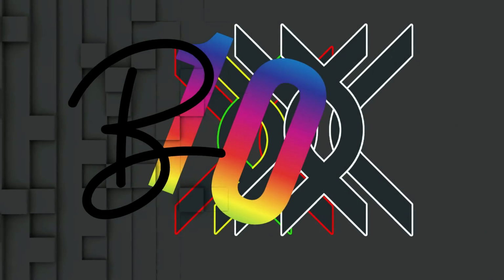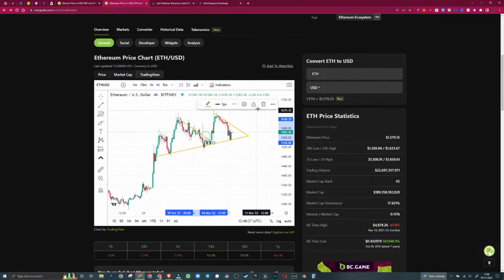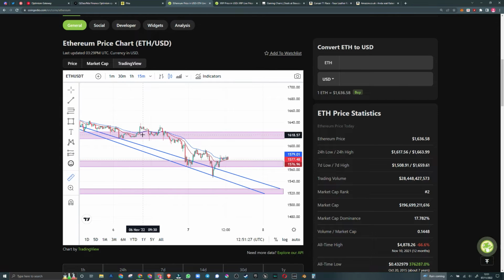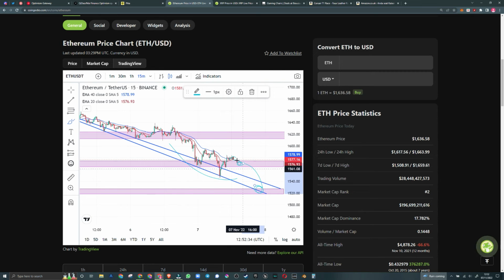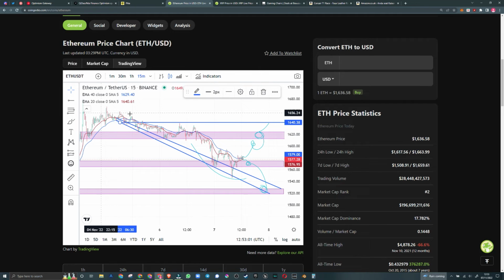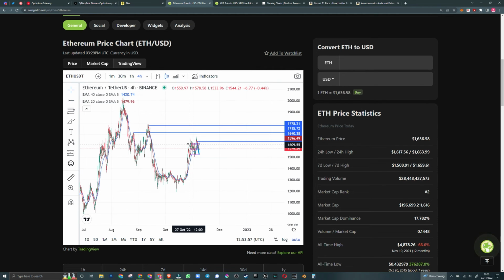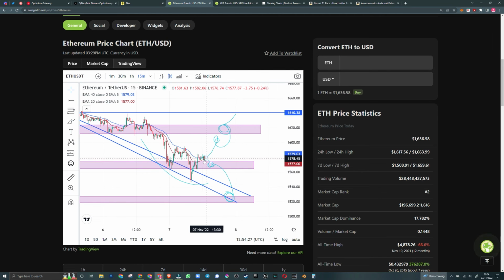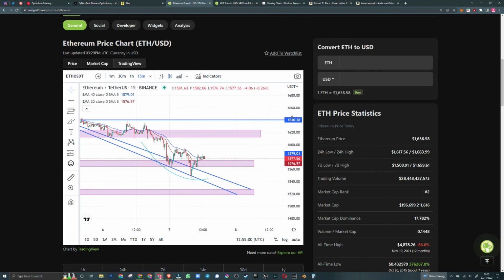Bitcoin and Ethereum right now !!!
Reading Bitcoin is somewhat middle of the road at the moment. I chose Ethereum to determine a sell trade, BUT very close to closing this and taking a buy trade back to $1640 - starting the week with a 4% loss lets see if I can turn this around

Want cheap gas fees? Head to this link below and work out the cheapest time to buy during your timeframe/currency.